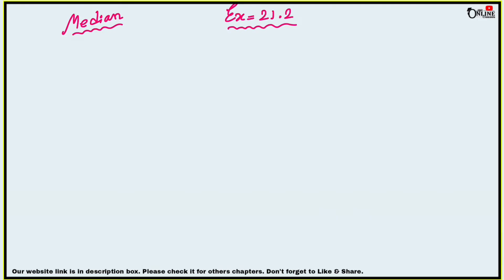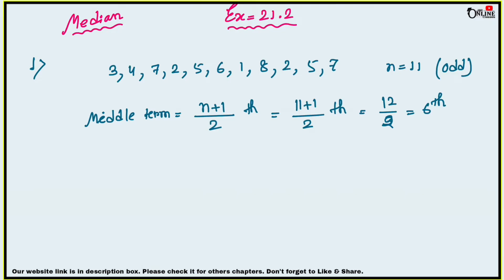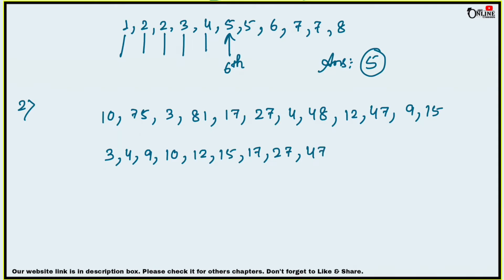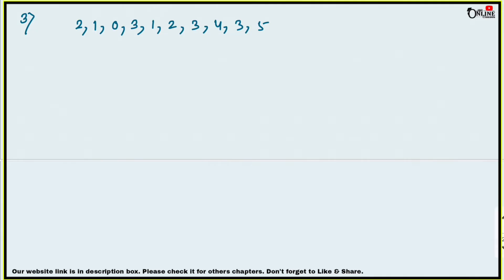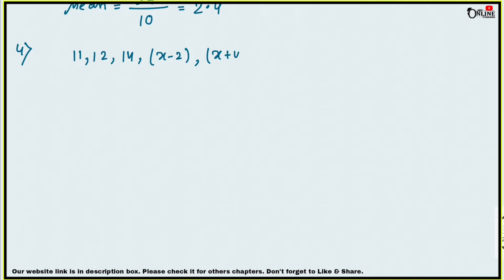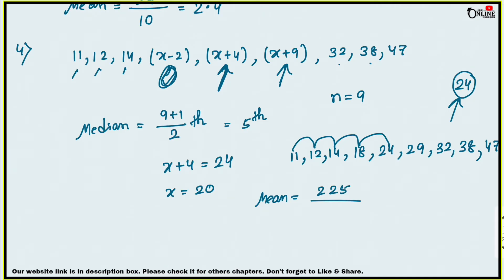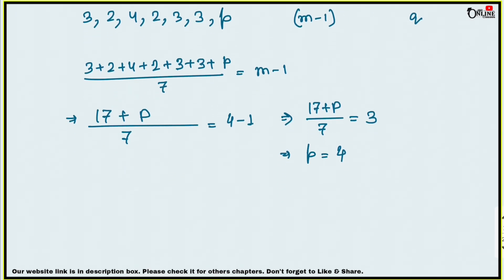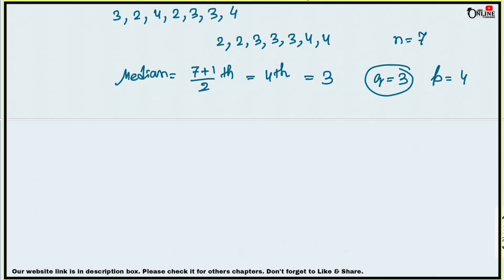ICSE CLASS 10 EX-21.2(1-6)PART-1 MEASURE OF CENTRAL TENDENCY | ML AGGARWAL SOL | JBR ONLINE CLASSES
CHAP: Measure Of Central Tendency